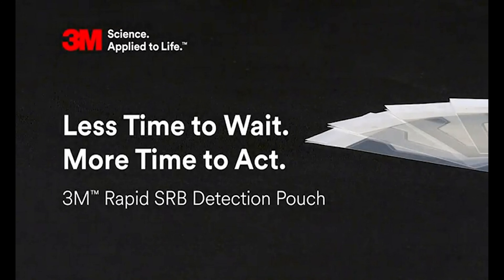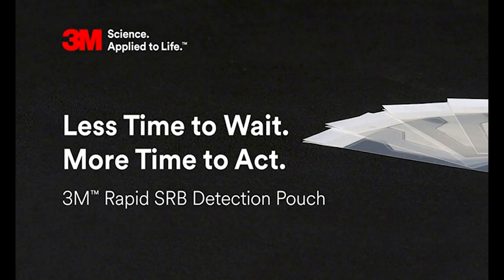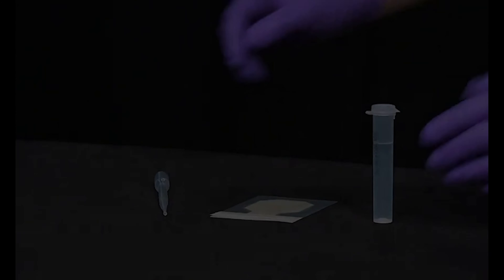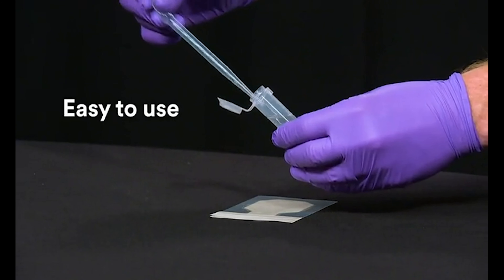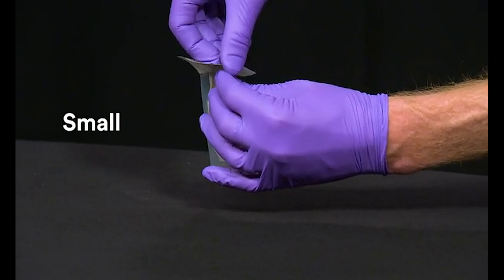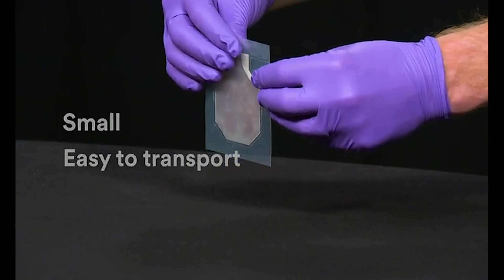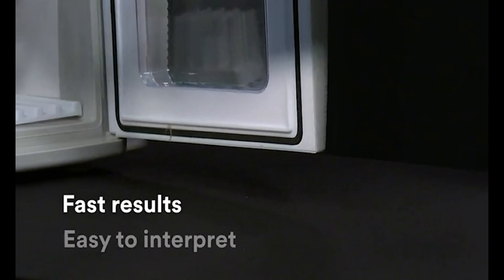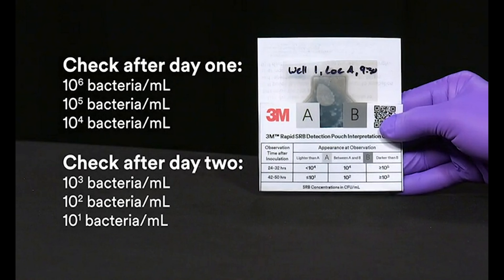3M | Rapid Sulfate Reducing Bacteria Detection Pouch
Sulfate-reducing bacteria (SRB) found in oilfield water systems can be a serious threat to oil productivity and profits. If left unmonitored and undetected, these microorganisms create hazardous hydrogen sulfide and can cause serious damage to infrastructure through microbiologically influenced corrosion (MIC). Bacterial corrosion can cause structural failures and foul or plug pipes, pumps and other equipment. SRBs can also sour an oil reservoir, requiring expensive remediation.

Conventional SRB testing methods can take weeks to deliver results – giving SRBs more time to multiply and cause damage such as biocorrosion. The 3M™ Rapid SRB Detection Pouch is a standalone culturing method designed to make field testing easy, accurate and – best of all – fast. Testing has shown our detection pouch can provide results in significantly less time than conventional methods like serial dilution bottles. Light and compact, the bacteria test kit is so small, 200 tests fit easily in a backpack for portability in the field or offshore.

Learn more about the 3M™ Rapid SRB Detection Pouch on our